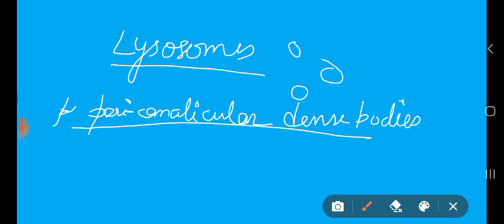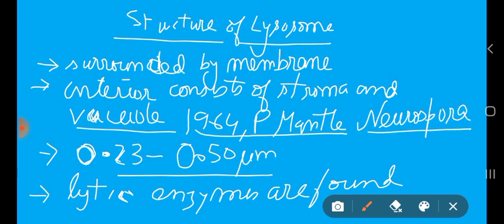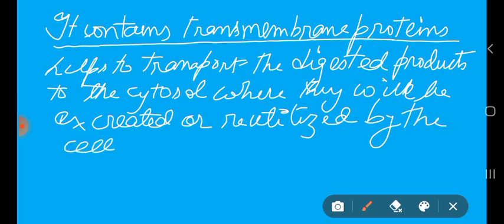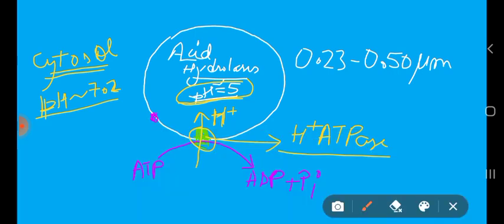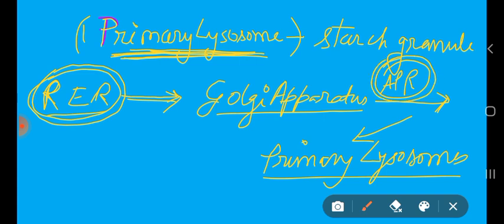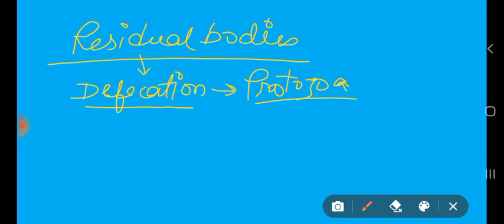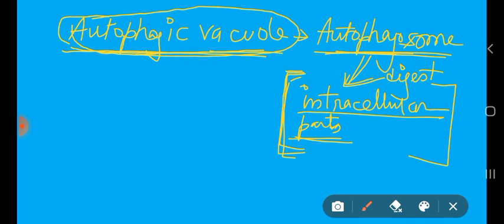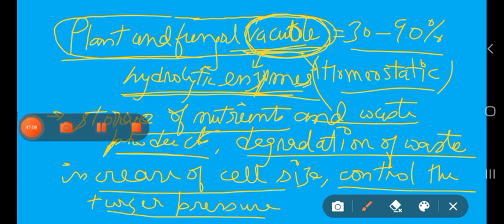lysosome part 1 for BT 1st semester